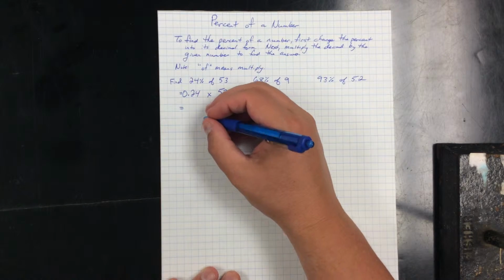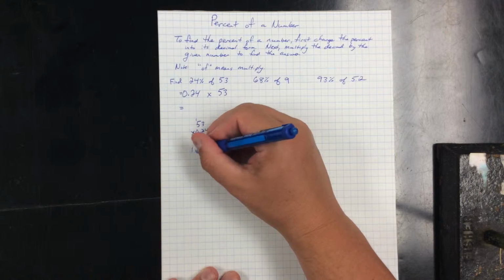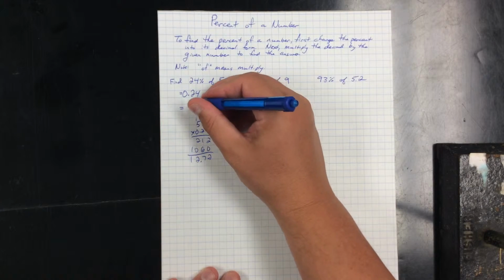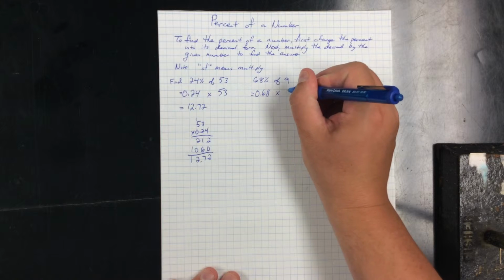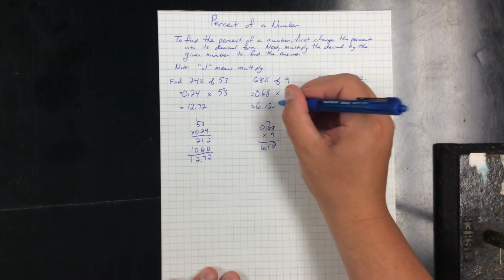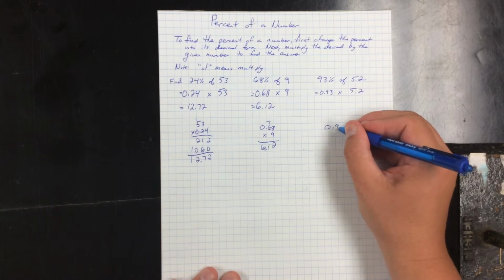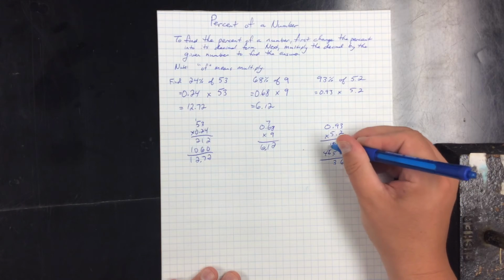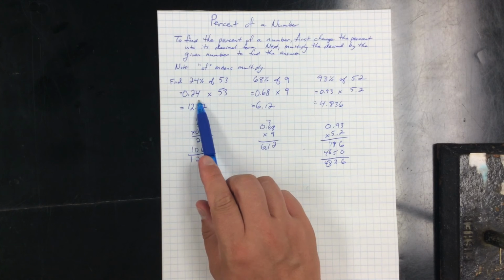8 7 3 Percent of a Number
How to calculate the percent of a number.